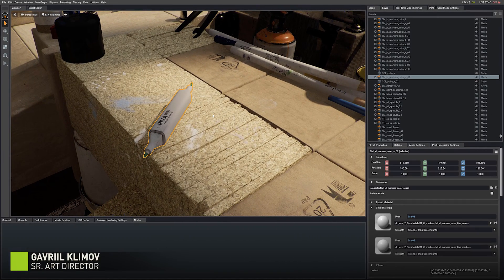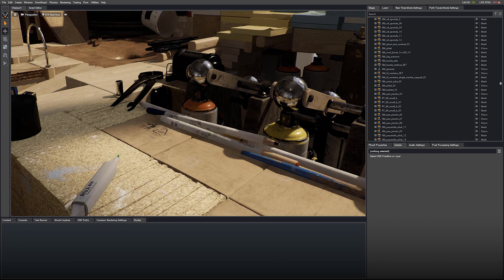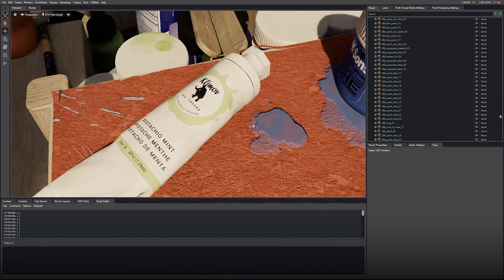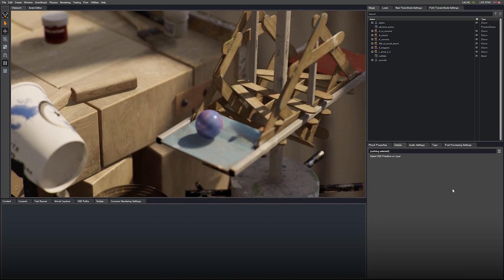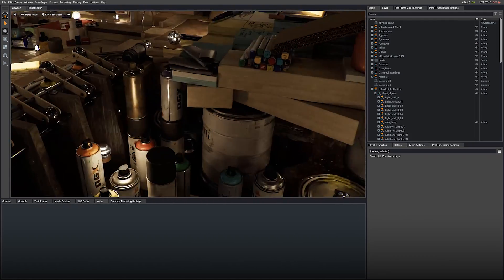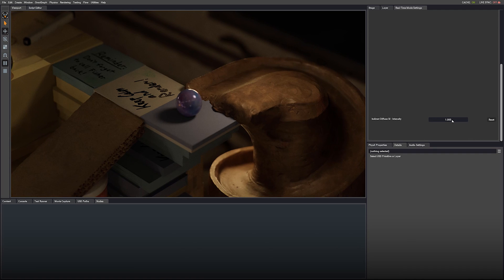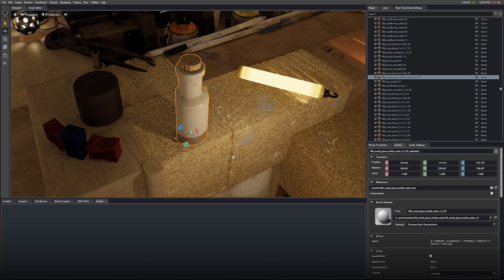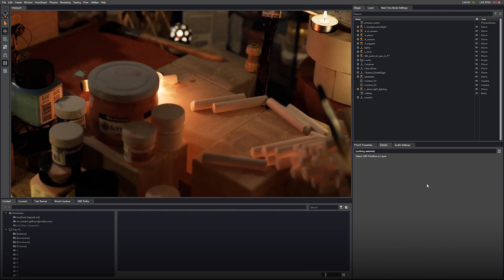NVIDIA Backchannel: Sneak Peek into Marbles RTX in Omniverse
Marbles RTX creative director Gavriil Klimov (@gavriilklimov) created an Omniverse sneak peek that gives a glimpse into the collaboration platform that powers Marbles at Night RTX and many other NVIDIA endeavors.